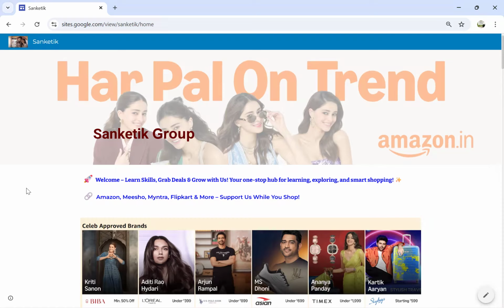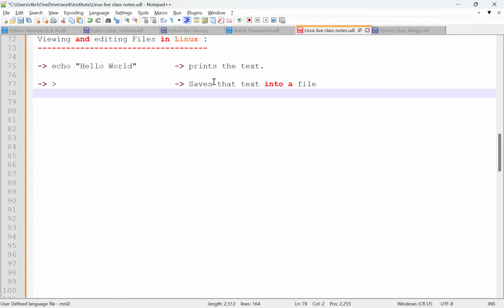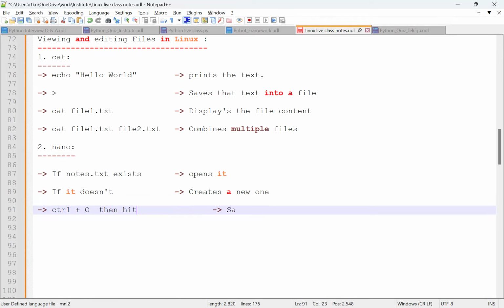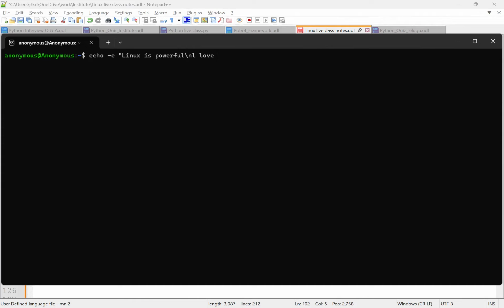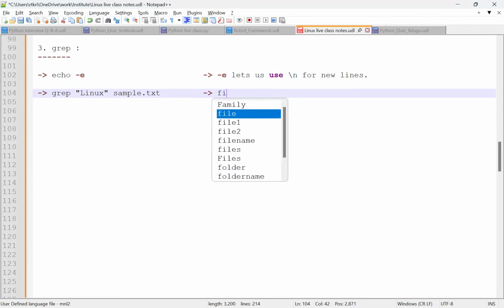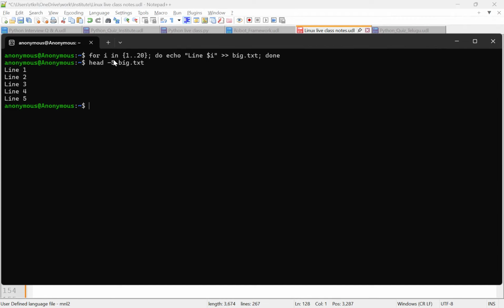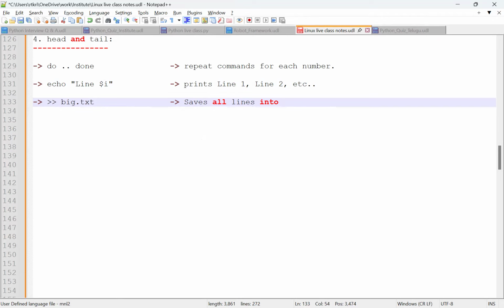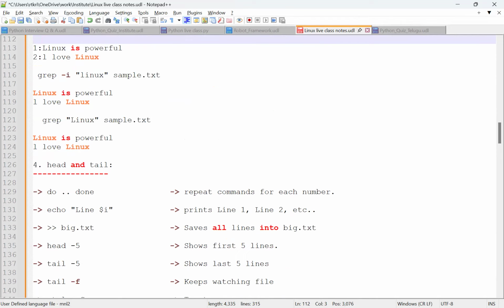💡 Learn How to View and Edit Files in Linux | Beginner-Friendly Guide ⚡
✅ Amazon

👗 Meesho

🛒 Flipkart

🏬 Other Stores